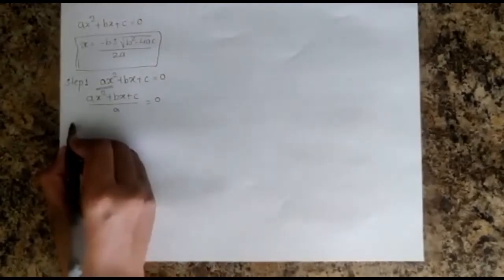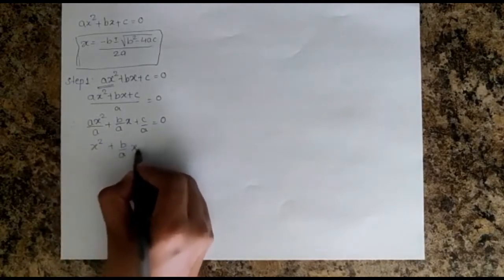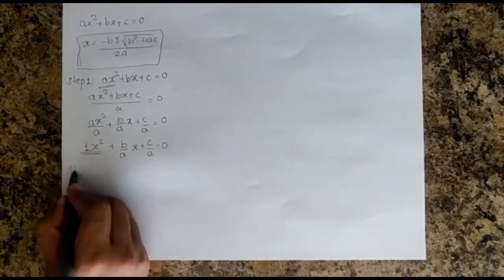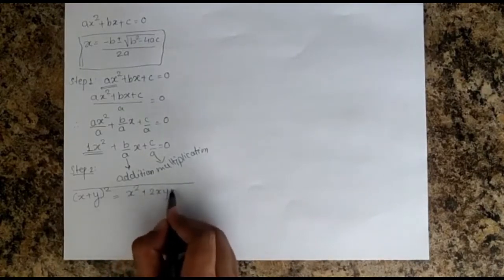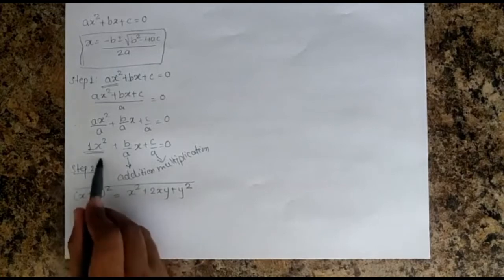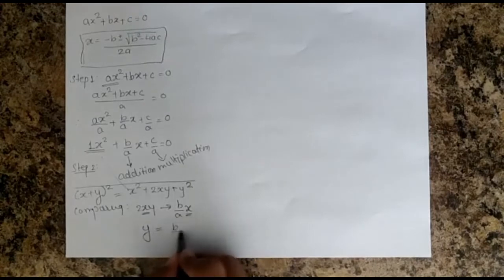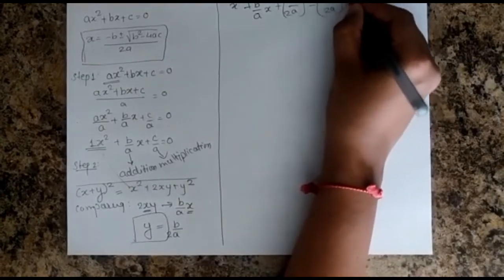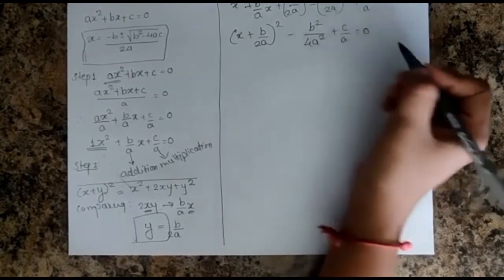Quadratic formula calculator in two steps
In this video I am going to show you how to derive the formula for quadratic equations.